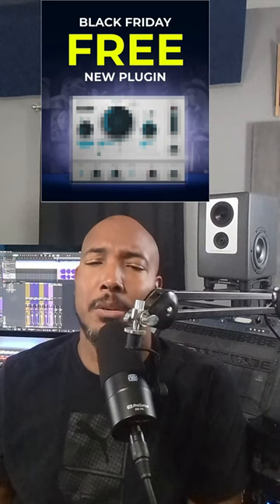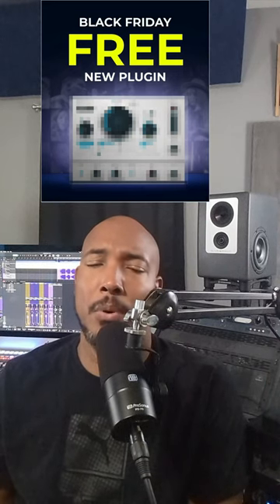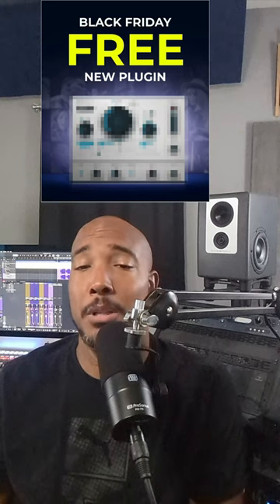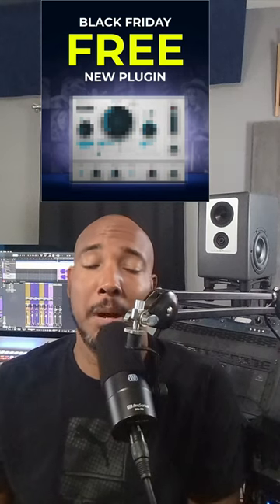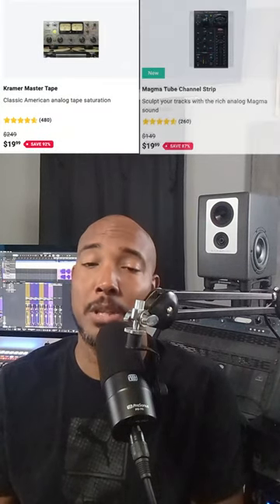Get Your Free Waves Plugins For Black Friday 2023!